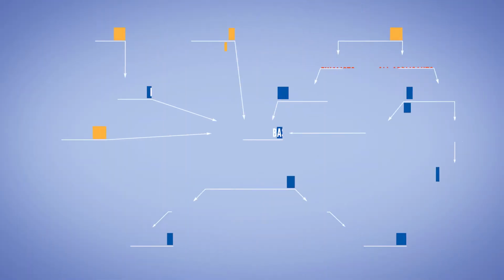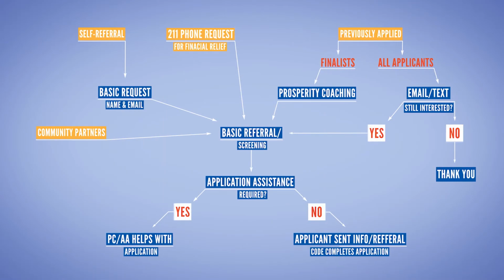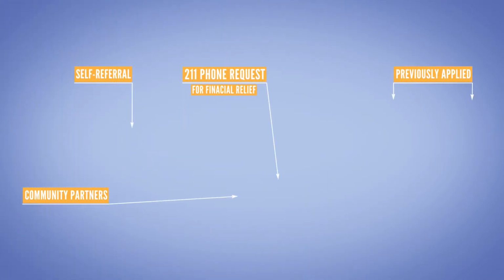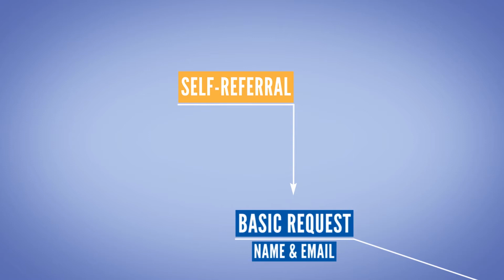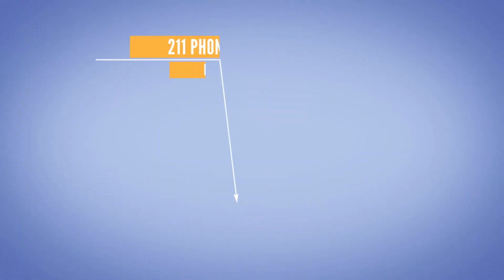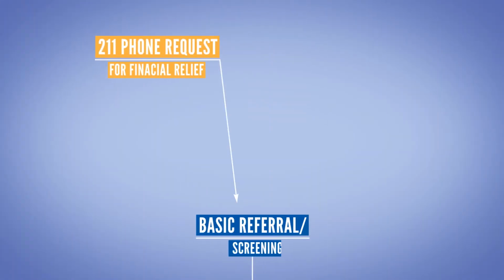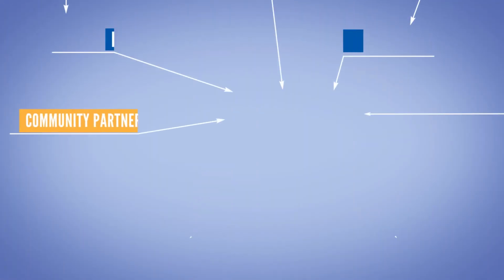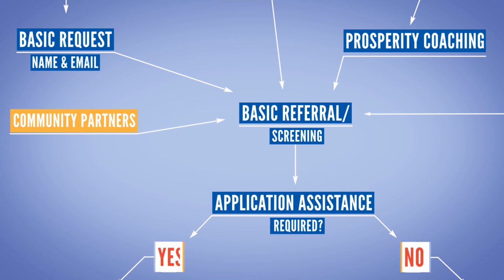Workflow for Relief Fund Applicants/Prosperity Coaching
Coreen Campos, Vice President of Impact and Resource Development at United Way Fresno and Madera Counties, goes over our workflow to ensure relief fund applicants get the care and resources they need.